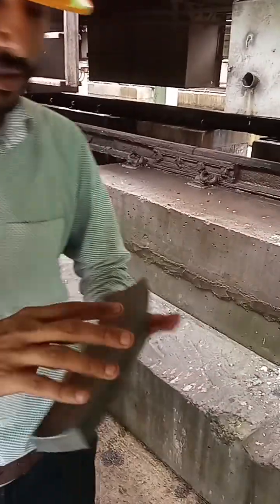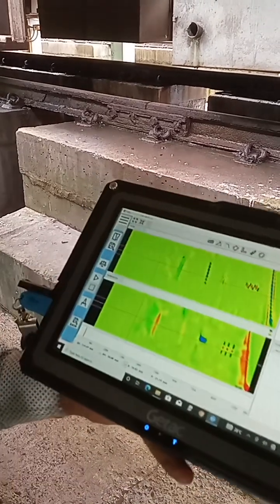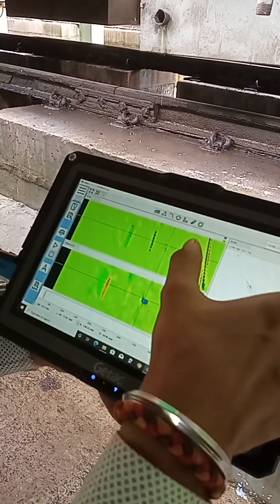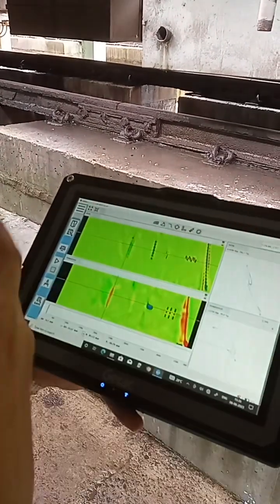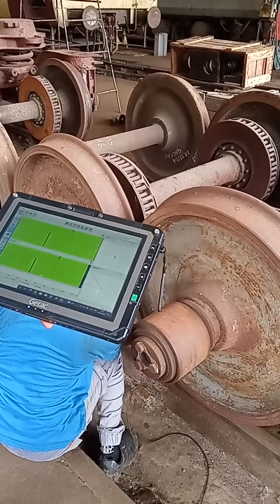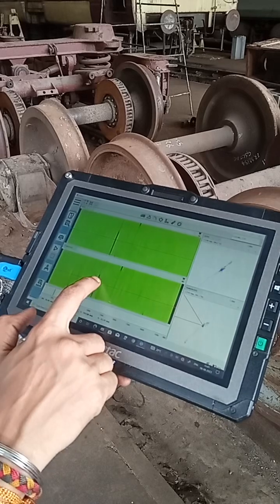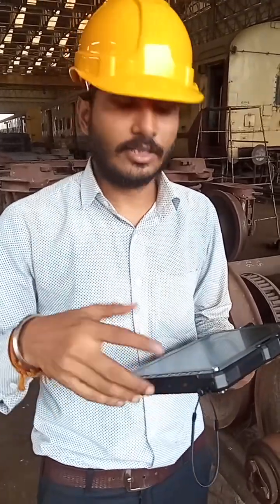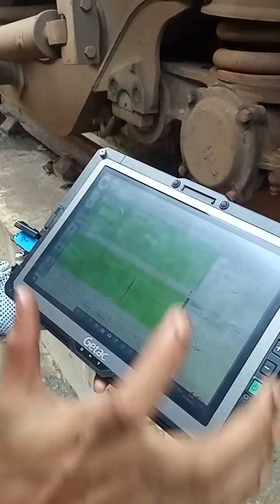EDDY CURRENT ARRAY ECA TESTING METHOD ON LHB WHEELS USED IN RAILWAY